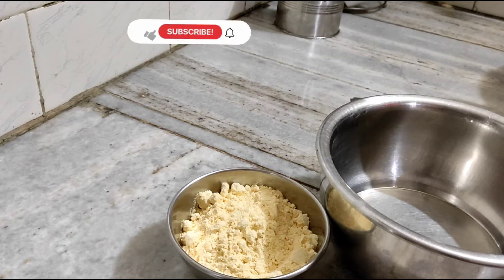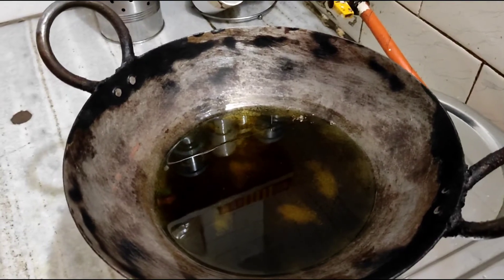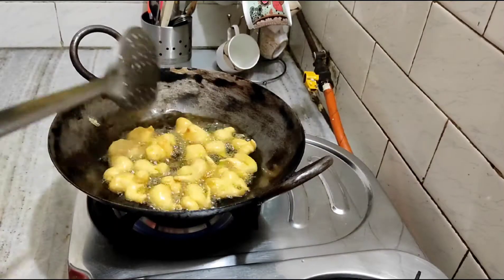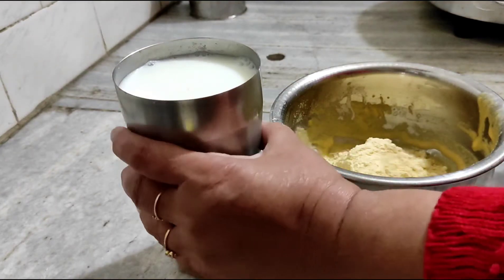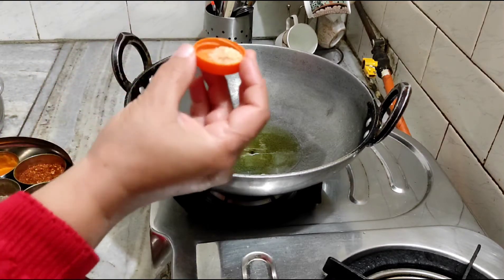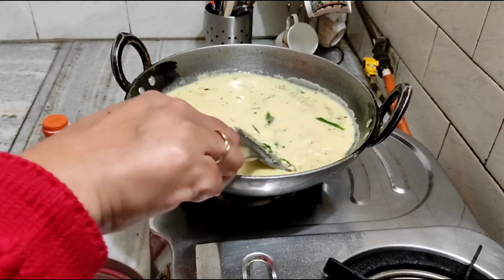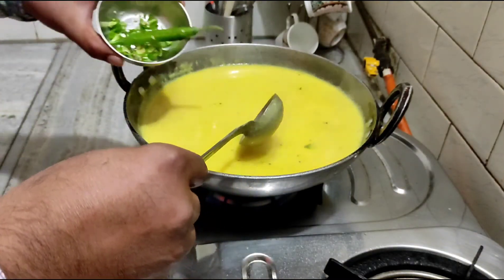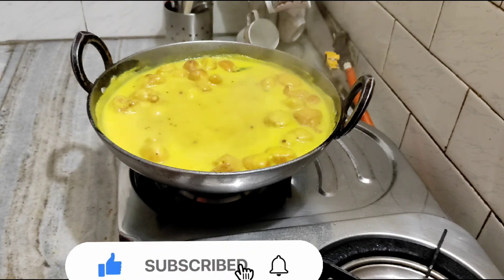how to maketadke wali kadhi recipe rajasthani kadhi with south Indian touch.